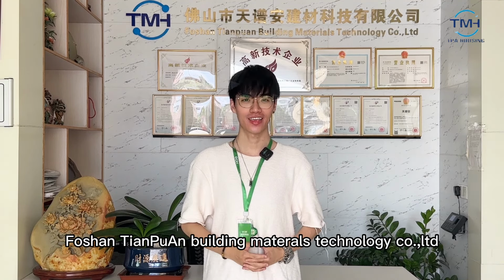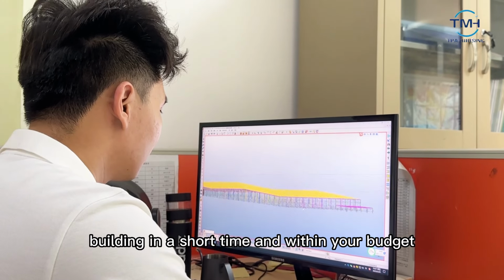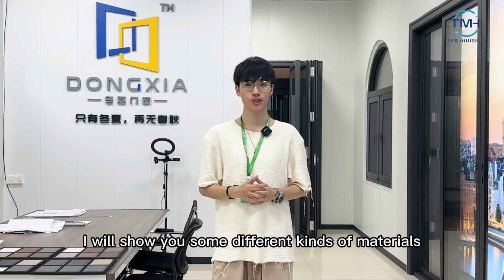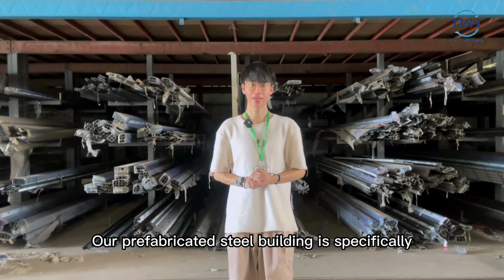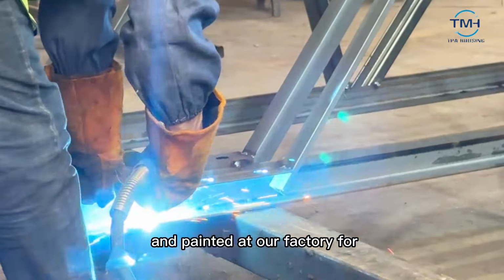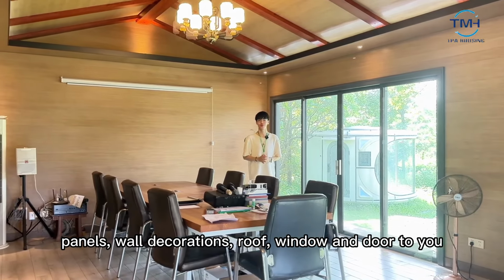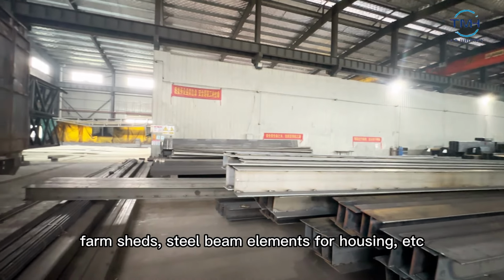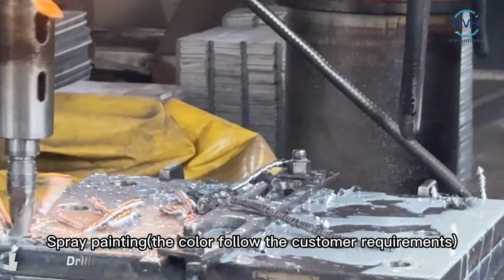Foshan Tianpuan Building Materials Technology Co., Ltd. - Steel Structure Building Manufacturer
Foshan Tianpuan Building Materials Technology Co., Ltd., quality Light Steel Structure Building Manufacturer from China.
We can provide Light Steel Structure Building，Steel Structure Warehouse，Steel Workshop Buildings and so on.